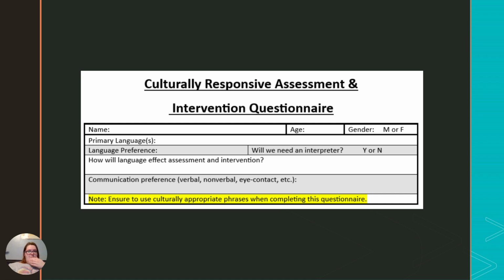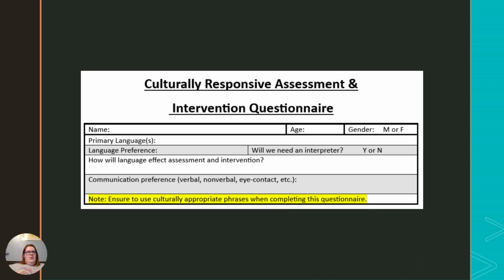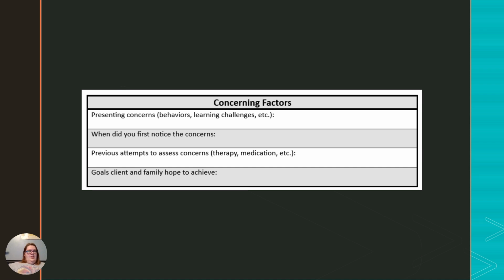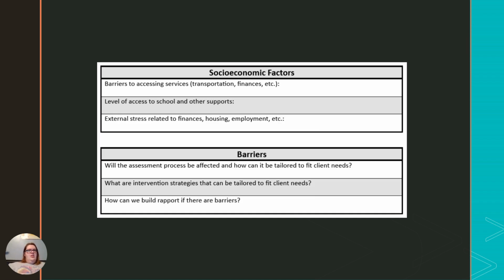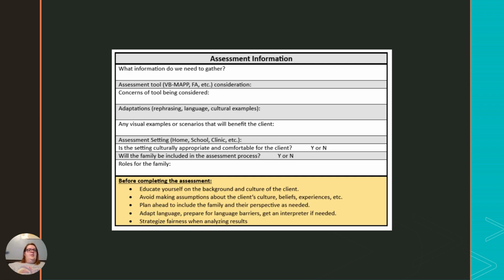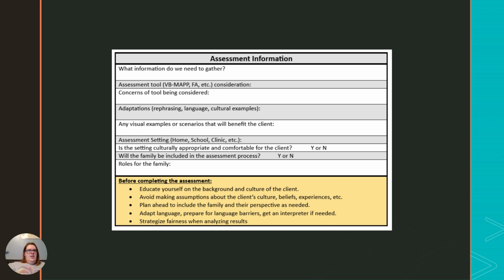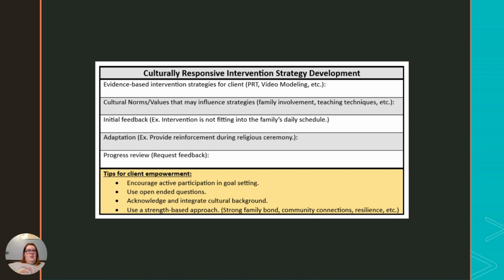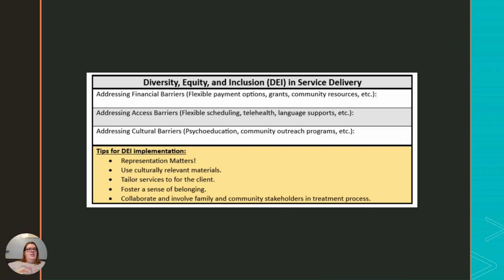How to Complate a Cultural Competence Assessment